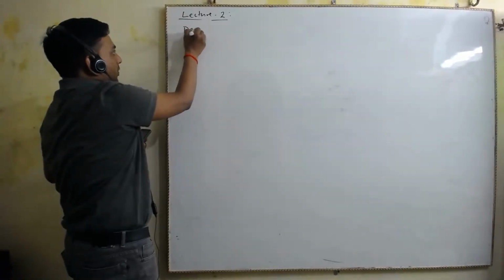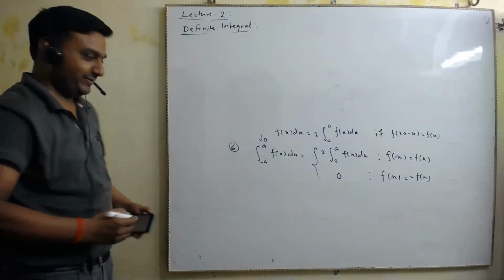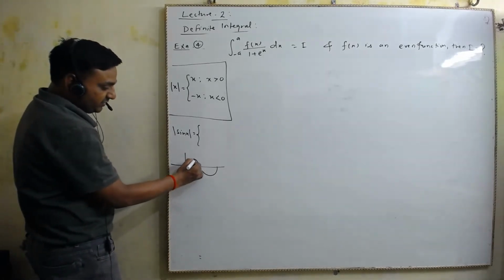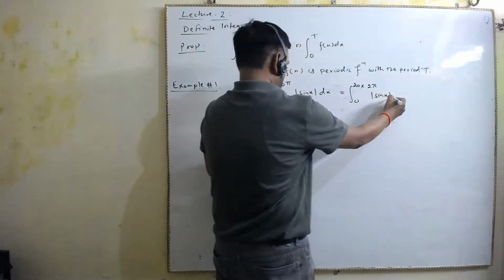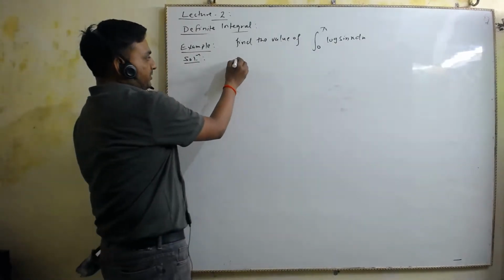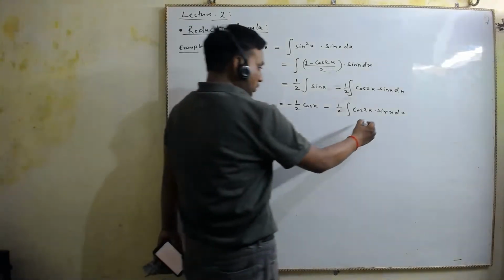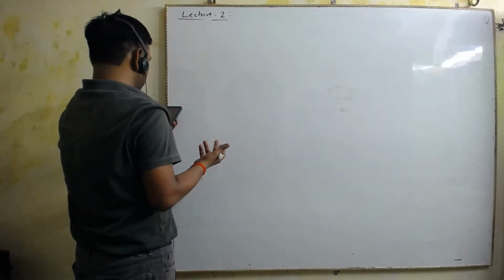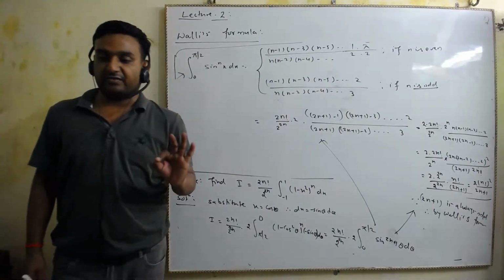IL-2: PYQs finite Integral & series summation : Integral Calculus UPSC ias/ifos Mathematics Optional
Download Class notes, Assignments, PYQs Collection Chapter wise updated till 2023
Video Description
mindset makers for UPSC & IIT

📚 [Topic Name] | [Integral Calculus] by By US Sir will help UPSC Civil services, forest services ias/ifos mathematics optional, state pcs mathematics optional,  Engineering & BSc mathematics  Students to understand the following topic:
Different possible Integrations which are must to cover and practice, Single integral, finite integrals, infinite integrals, formulae, beta gamma functions, multiple integrals, change of order and coordinate systems, applications of single and multiple integrals in calculating arc length, area under curve, volume, surface area of solids of revolution about one line, PYQs and problem solving techniques
1. What should be the strategy for mathematics optional?
2. How to Prepare in Right Way ?
3. What points are to be avoided?
4. How to solve assignments?
5. What are the concepts required?
6. How to prepare problems in different categories?
7. Previous Years Questions  in one lecture?
8. Is it sufficient to depend solely on these lectures for UPSC mathematics optional?
9. This is helpful For UPSC CSE IAS IFoS mathematics optional, B.Sc, B.Tech., CSIR NET,  and GATE Exams.
📌 Suitable for
📱 Get [Related Courses, Test Series, Video Lectures, etc.] on [Platform/App Name] - mindset makers
👉 Android - [Google Play Store Link] mindset makers
👉 IOS - [Apple App Store Link] mindset makers

[Optional: Links to Telegram/WhatsApp Channels]

📚 Our Books
✨ [Book for Mathematics optional by Upendra Singh
Dynamics
Statics
Real analysis
Modern Algebra: Group & Ring Theory
Complex Analysis
Rigid Dynamics
Fluid Dynamics

[Optional: Links to Social Media Handles, Website, Other YouTube Channels]

[Instructor Name]: Upendra Singh Sir
we need a different strategy if preparing with optional from Sciences. mindset makers has a scientific model to provide well planned course structure to Prepare in Right way
Teaching Methodologies: Well Planned Course Structure.
Personalized Mentorship
Concept Development Lectures
Problem Solving Sessions
Quality Enrichment Sessions
Learning Through Mistakes
Your Guide:
Founder Mindset Makers for UPSC & IIT, Sr. Faculty- PW Only IAS mathematics optional
Sr. Faculty in higher Mathematics since year 2013
Asso. Policy making( UP Govt.), Chairman: Patiyayat FPC Ltd.
UPSC CSE Journey- On the basis of one of top scores multiple times given by UPSC, I’m confident about each stage of CSE. Preliminary(Developed special strategies KNOWLEDGE+STRATEGY), Mains_ Good command over Essay and GS4+GS2, optional mathematics), Personality - Developed it through experience and learnings through reading books from multiple dimensions during my UPSC journey, Part of Interview board for Higher studies